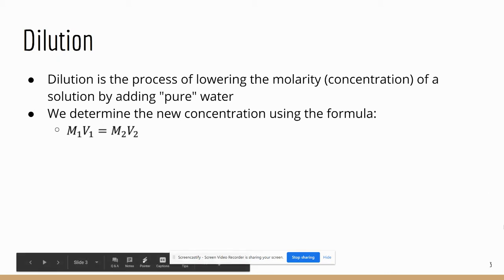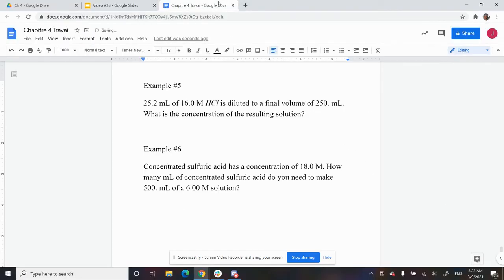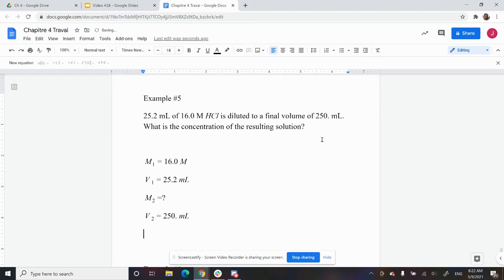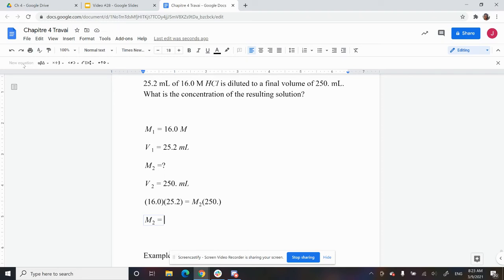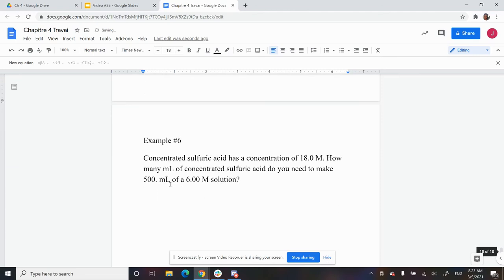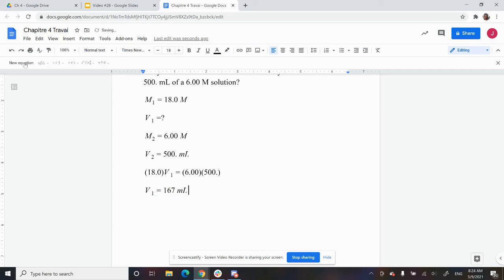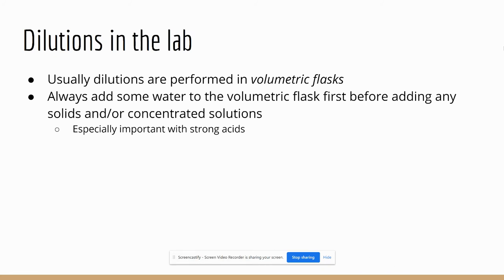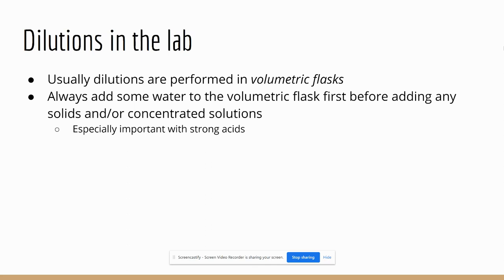20 21 Chem 10HH Video #28